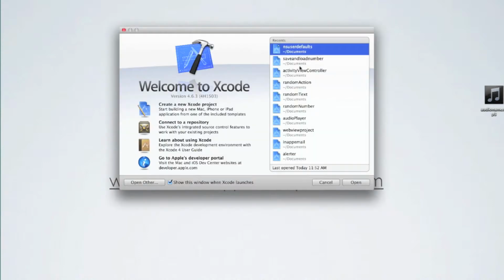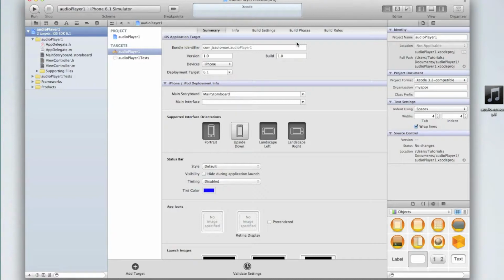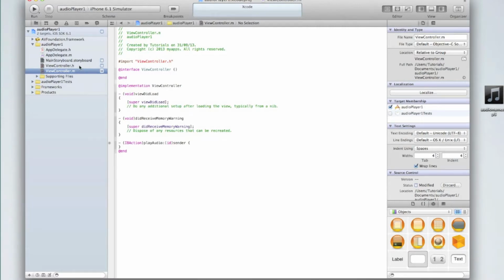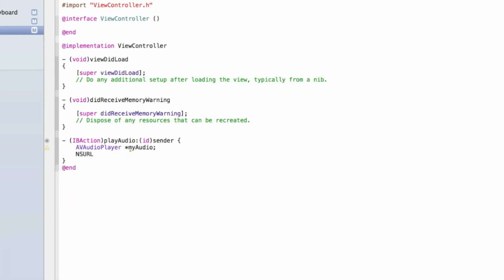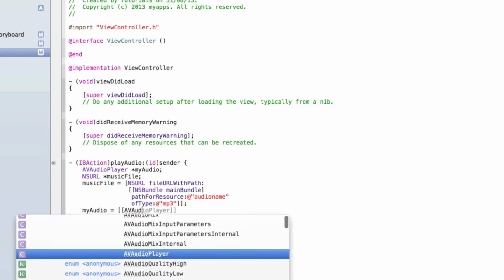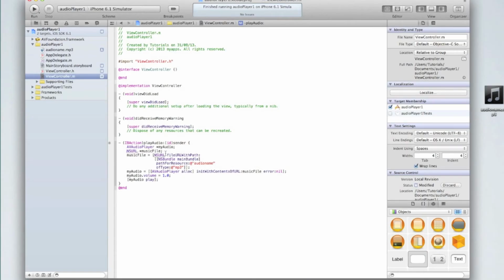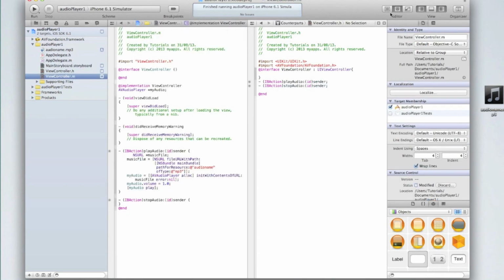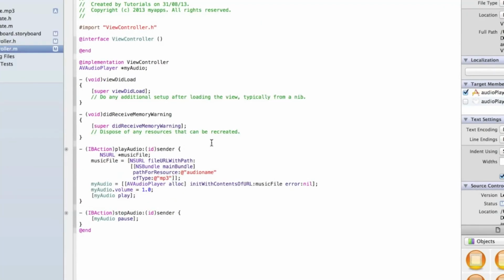Programming iOS Apps 13 Playing and Pausing Audio with AVFoundation AVAudioPlayer